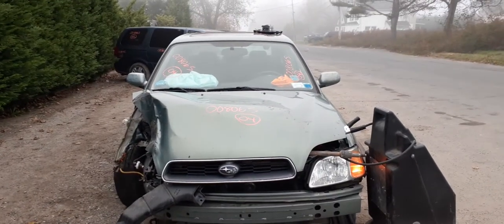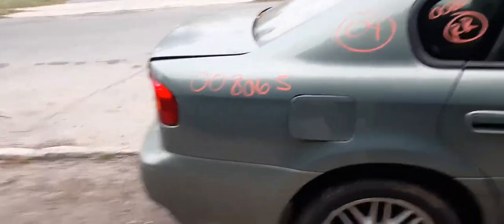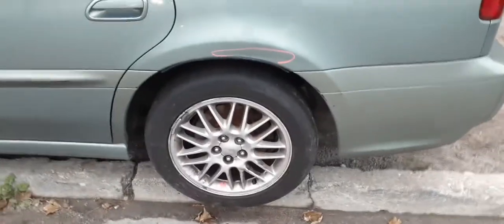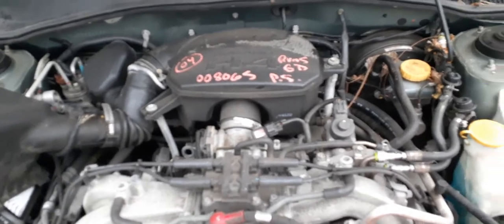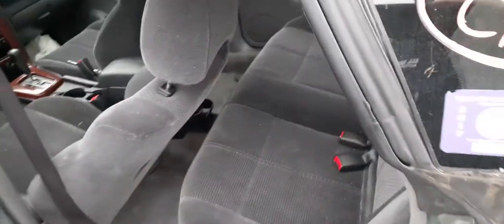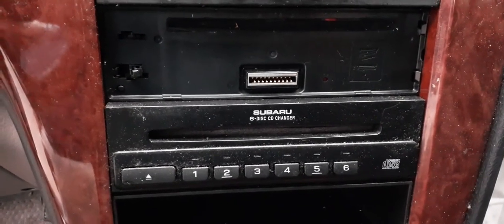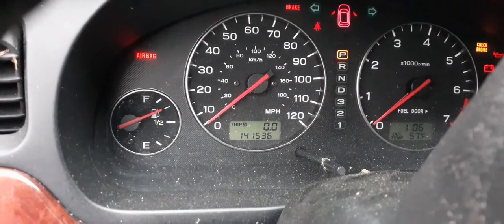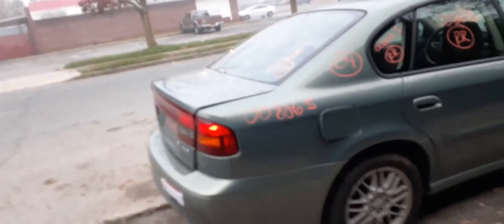All American Auto Wreckers is Parting out this 2004 Subaru Legacy L Model Sdn 2.5 at AWD Stock 8065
This 2004 Subaru Legacy Stock # 8065 is a 4 door sedan was hit in the right front. It has a good running 2.5 fi with a AWD Auto trans. This is a California emissions car. This 2004 Legacy L model still has a lot of good parts for sale. The All wheel suspension if and rear are complete and good for parts. This 2004 Legacy has ls headlight and both tail lights that are good Also has all the glass good. The Exterior Paint code is 19Y-Green and with a Gray Cloth Interior with trim code 10-Gray. So if Moe Larry or Curly can help you with any parts from this 2004 Subaru Legacy AWD call us toll-free at or go